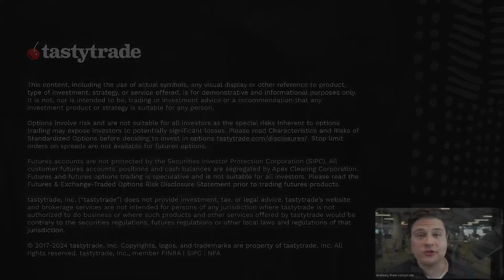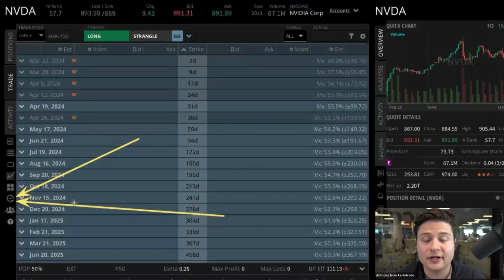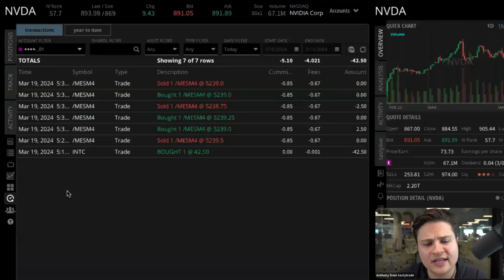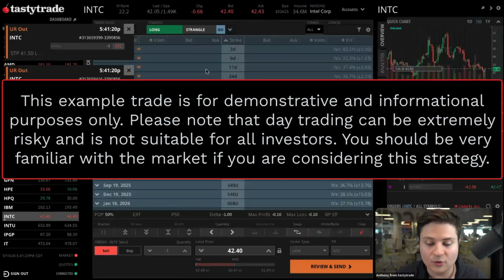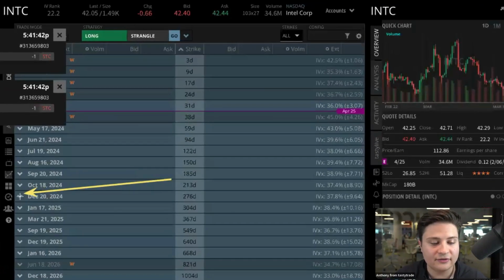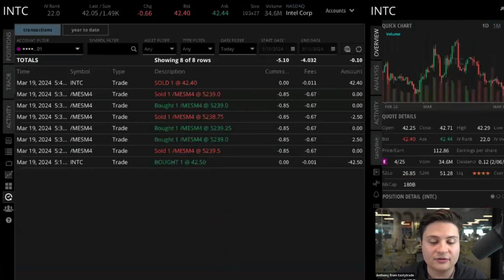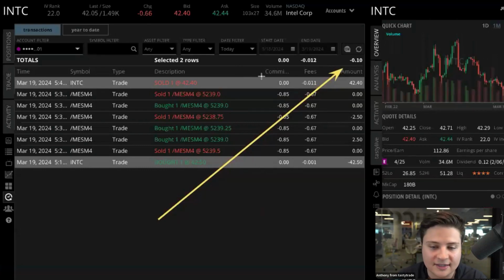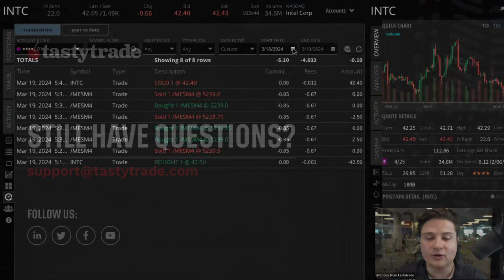Profit & Losses for Stock & Futures | tastytrade Live Demo (8/8)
The tutorial explains how to reconcile profit and loss from stock and futures on the tastytrade desktop platform by using the history tab. Select specific trades in the history tab to view the net profit or loss, including commissions and fees.

00:00 Navigating to the History tab
01:01 Closing an example position
01:48 Analyzing Profit and Loss